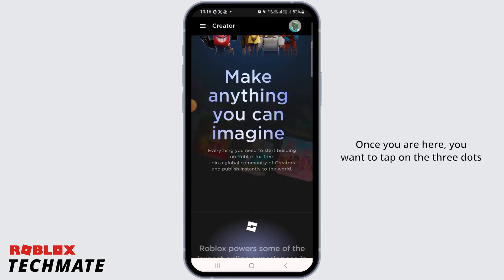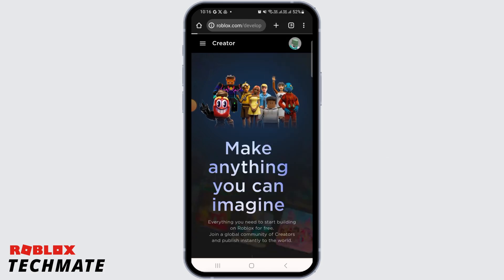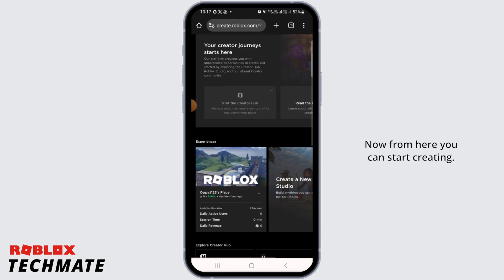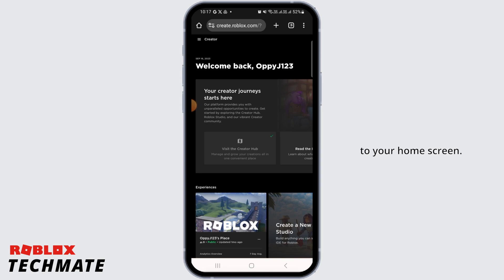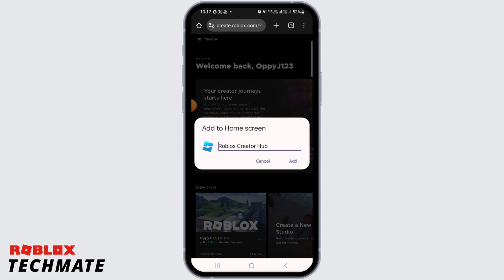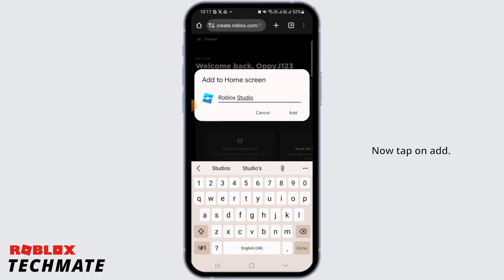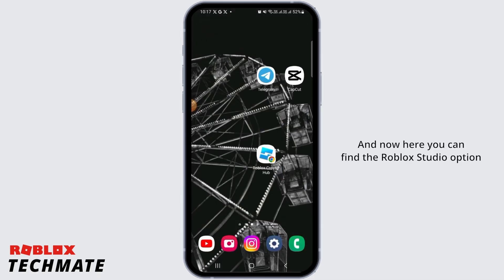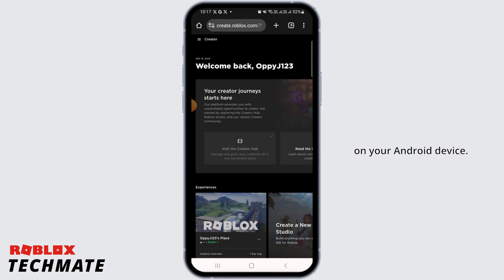How To Download Roblox Studio On Phone?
In this step-by-step tutorial, we'll show you how to download Roblox Studio on your mobile phone, allowing you to create and edit games on the go. Roblox Studio is a powerful tool for game development, and having it on your phone opens up a world of creative possibilities.

⏰ 00:00 Introduction to Roblox Studio on Mobile:
 We'll start by introducing the concept of Roblox Studio and its importance in game development. Learn how having it on your phone can enhance your Roblox experience.

⏰ 01:00 Download Roblox Studio:
We'll guide you through the process of downloading Roblox Studio on your phone, whether you're using an Android or iOS device. We'll cover the steps for both platforms, ensuring you can access this powerful tool.

By the end of this tutorial, you'll have Roblox Studio up and running on your mobile phone, ready to embark on your game development journey.